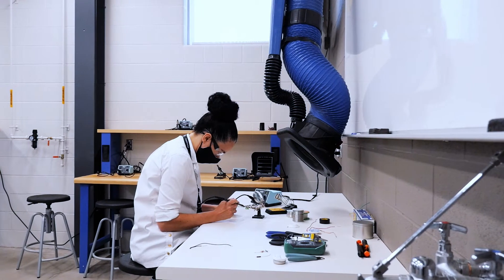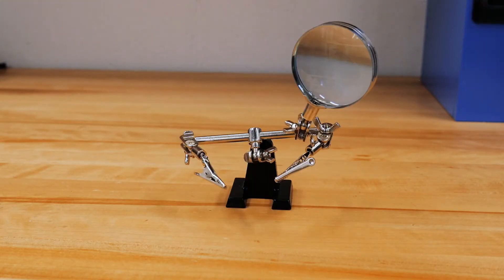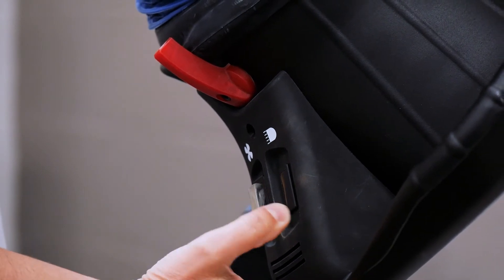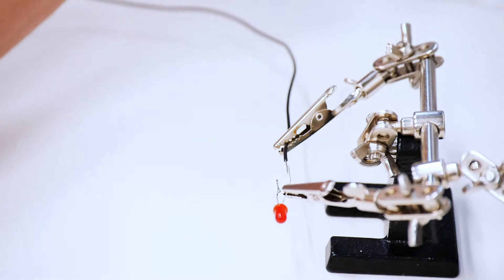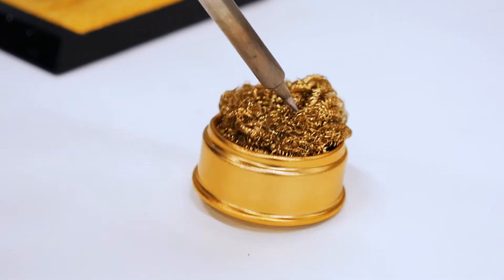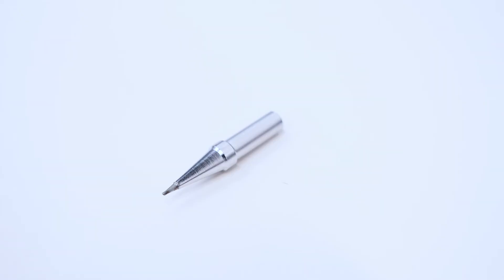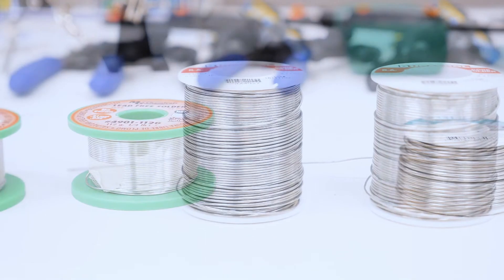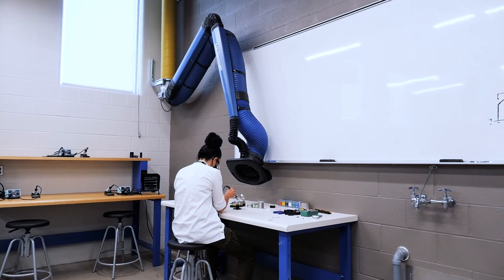Soldering Safety - FSDE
An introduction to soldering and how to do it safely.